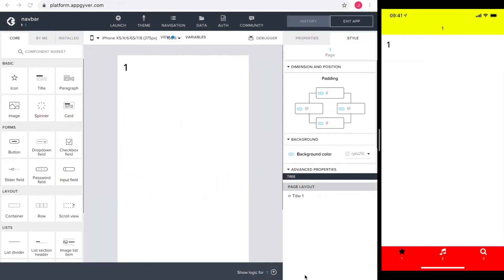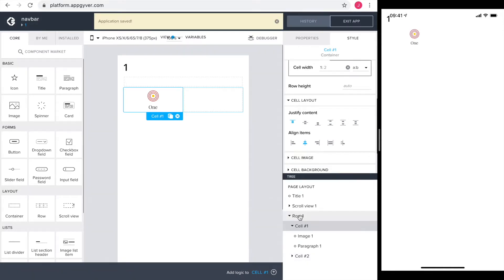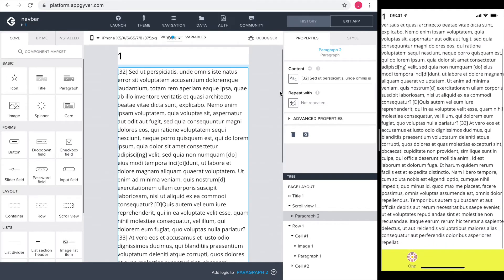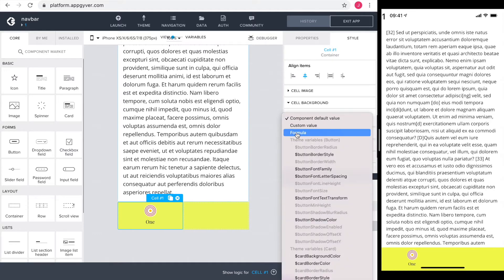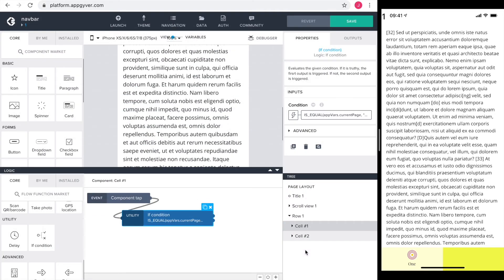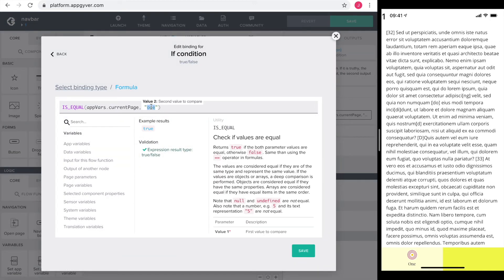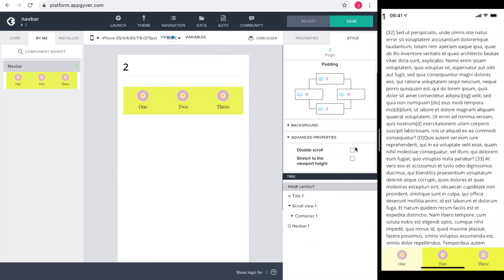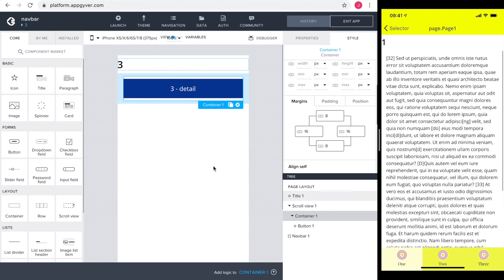Appgyver Navigation - 2 - Custom navigation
Appgyver offers a great standard navigation right from the start. And the colors can be adapted to your design.

However, does your app require a bottom navigation with your own icons, changing labels, different fonts, size, or having no bottom navigation on a detail page? In the second video we do all that.

And the header. Yes, place your logo in the header and enjoy a build in header navigation for detail pages. Video 3 shows the robes.

Direct links to the tools

1 week is the fast path to a MVP (Minimum Viable Product) for founders & entrepreneurs. The MVP workshop brings to light the target audience, core problem and data needs. coachRED creates the MVP app.

1 month is about the time for non-technical founders & entrepreneurs to create their self made MVP with coachRED premium learning videos and dedicated coaching sessions. App development is definitely a super power worth pursuing.

for premium learning videos and to get in touch with us.